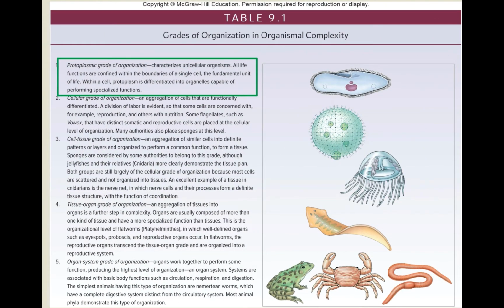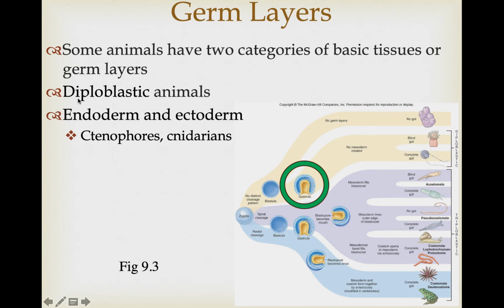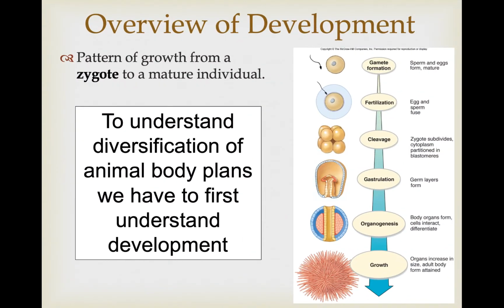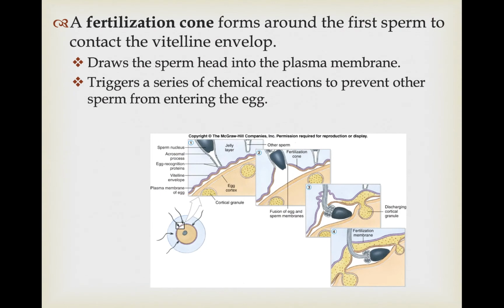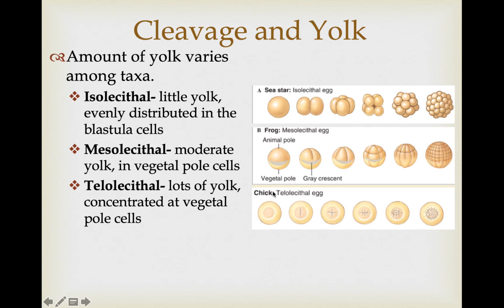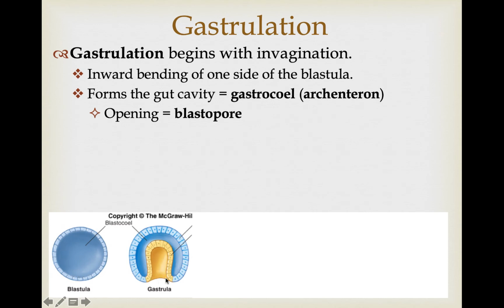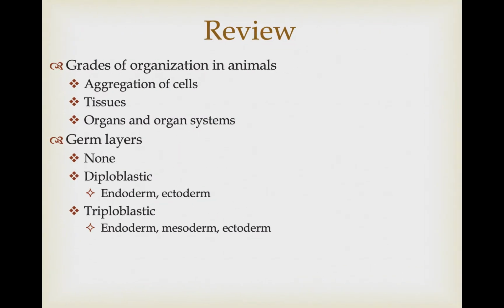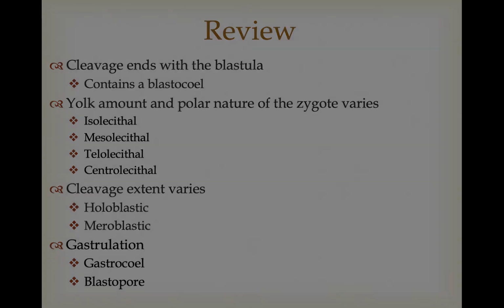AFF, development, 1